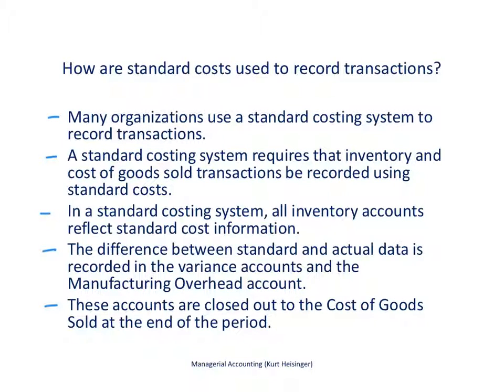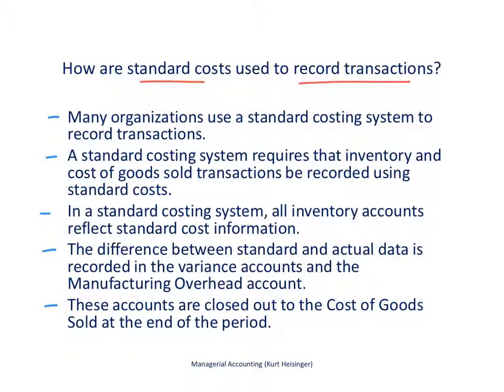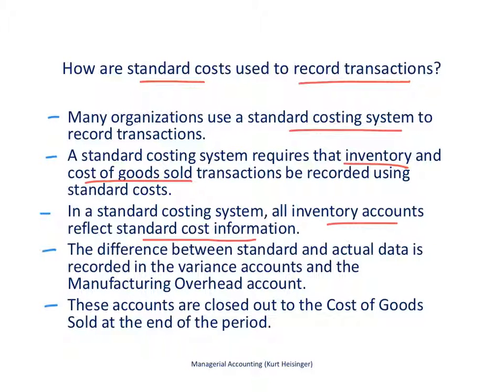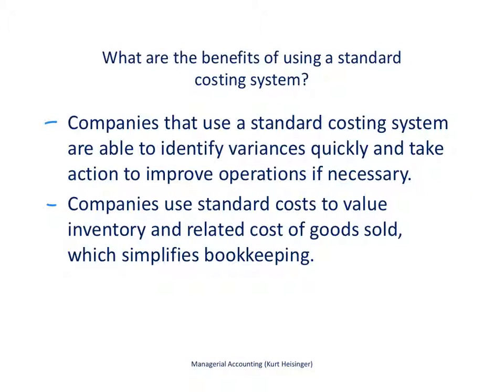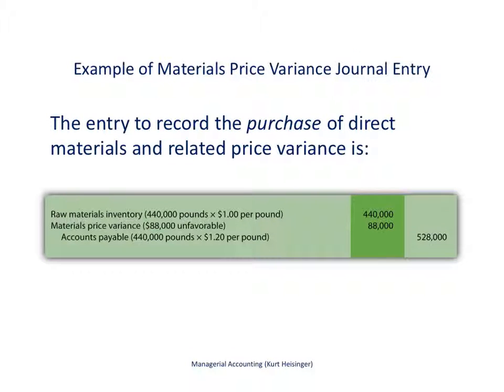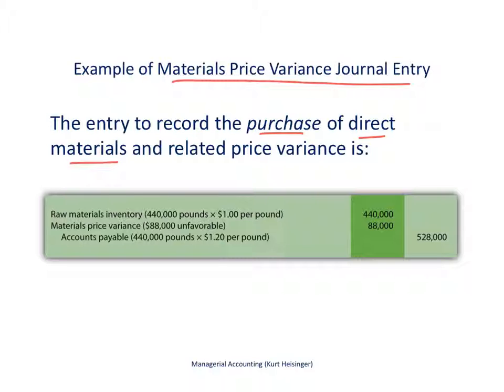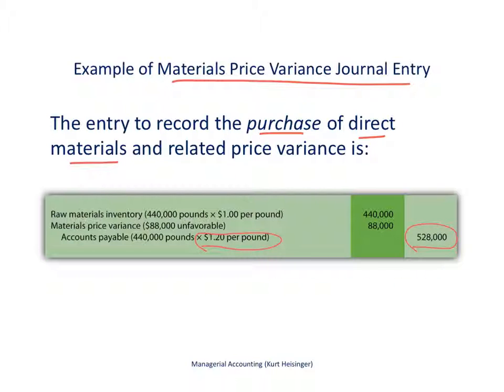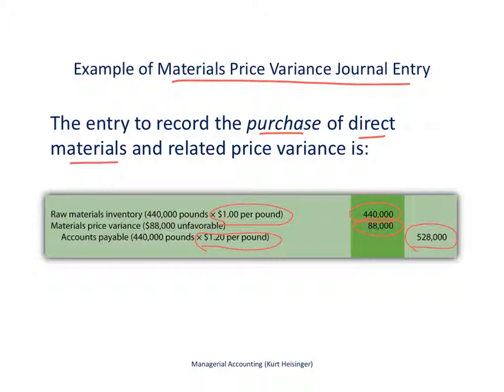Managerial Accounting 10.9: Recording Standard Costs and Variances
This video describes how to record transactions related to production costs (direct materials, direct labor, and manufacturing overhead) in a manufacturing environment using a standard cost system.